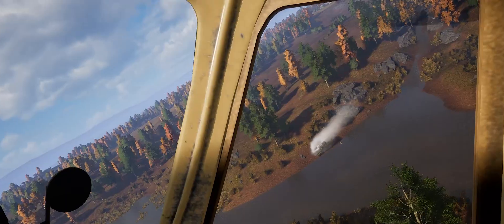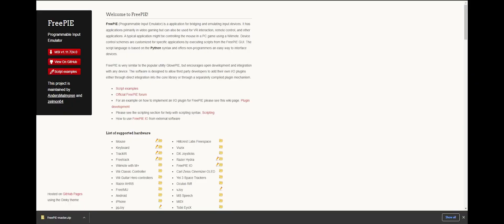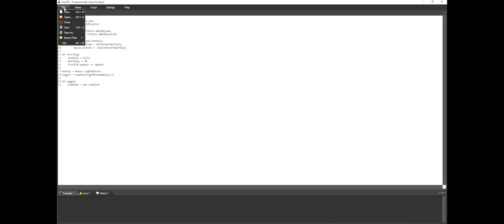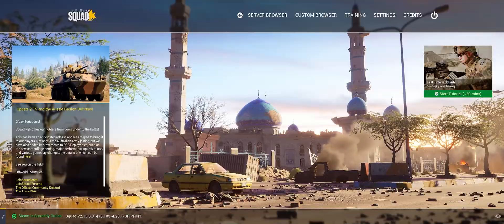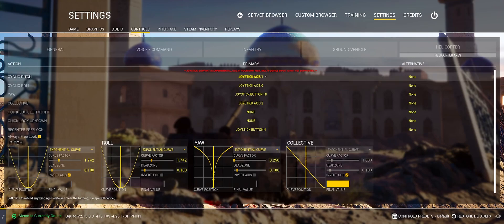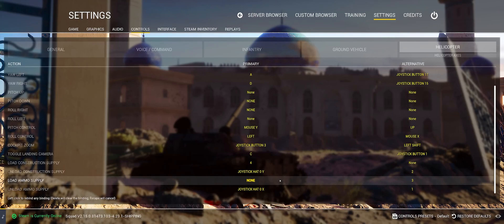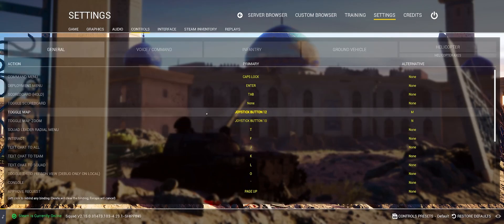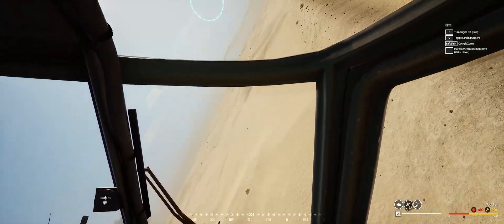HOW to USE TrackIR in SQUAD! - A Tutorial For Squad Helicopter Pilots To Make TrackIR Work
In this video I will go over how to use TrackIR for free-looking while piloting a helicopter in Squad! It's super fun and has really cool advantages!  Flying has never been this enjoyable before!

You will need TrackIR, a Joystick, and the FreePIE software.  Other software may be needed to make your joystick/throttle combination work with Squad in general(see the reddit thread linked below).

Intro - 0:00
FreePIE Download and Setup - 1:17
TrackIR Overview - 2:29
Squad In-game Settings - 3:27
Final Step - 6:43